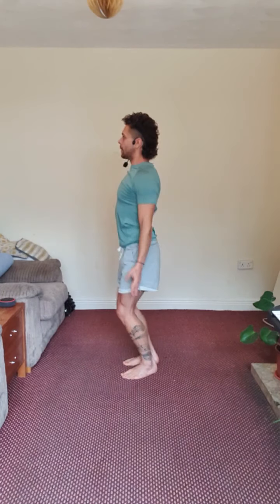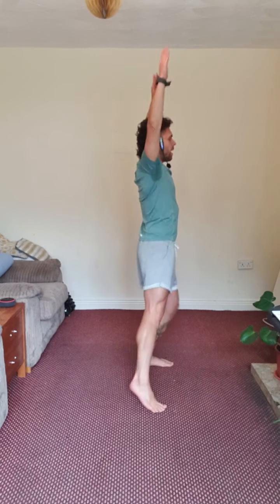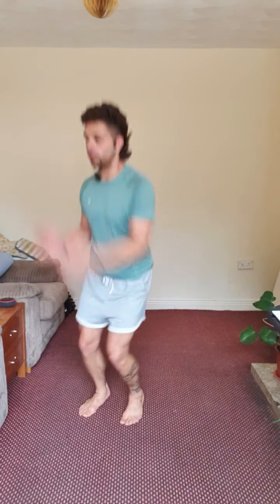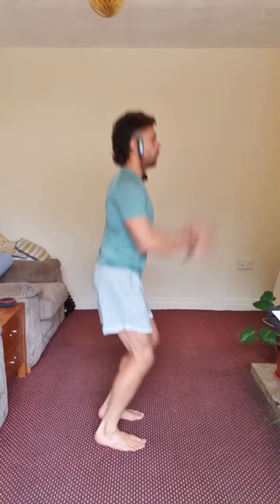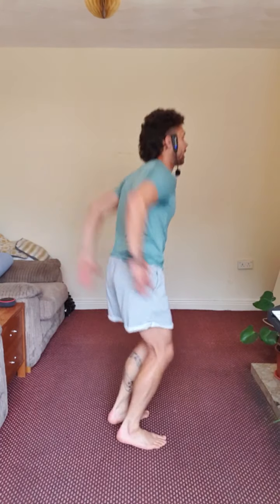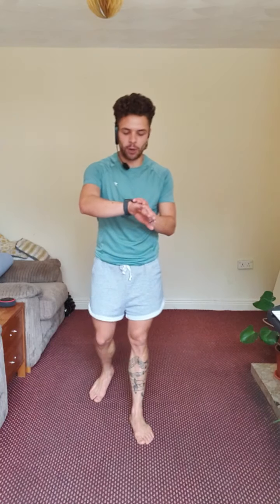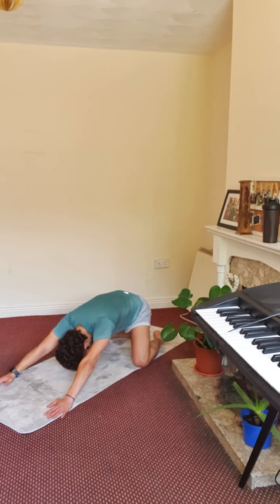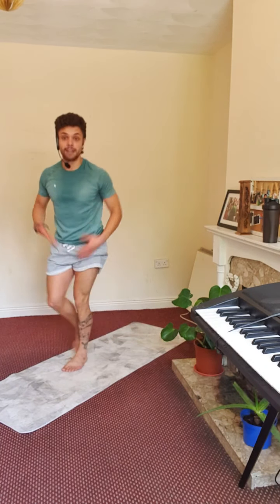VIRTUAL WORKOUT BODYWEIGHT EXERCISES 12/08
Don't you have any gym material at home? That's not a problem at all, VIRTUAL WORKOUT BODYWEIGHT EXERCISES is specially for you. In this class the main goal is core stabilization using your own BODYWEIGHT as resistance. BODYWEIGHT EXERCISES are definitely an amazing option for you. I hope seeing you Thursday at 1pm, if you can not make it at this time don't worry, I'm gonna post it here, Facebook, and YouTube. My VIRTUAL WORKOUT ARE 100% FREE.

Virtual Workout BODYWEIGHT EXERCISES

12/08

•At 1pm on Instagram

Material

·        Yoga mat

Warm-up

·       Low impact Jumping jack 2 minutes + Jumping jack 1 minute (2x) (interval training)

·        Double See saw

·        Single twister

·        Reverse plank + side plank.

Main session:

·        Dynamic Floor prone cobra opposite arm and leg

·        Romanian deadlift fingers behind the ears

·        V sit

·        Squat Side walk

·        Diamond push-up + Mountain climber

·        Plank opposite arm and leg

·        Strides arms overhead.

Cool-down:

Static stretches